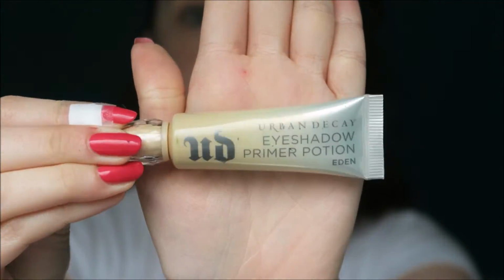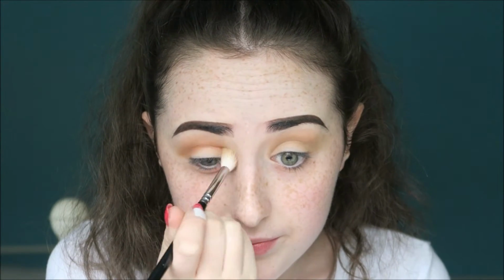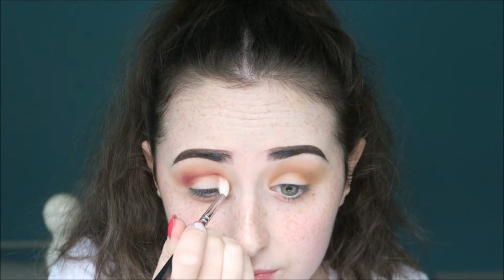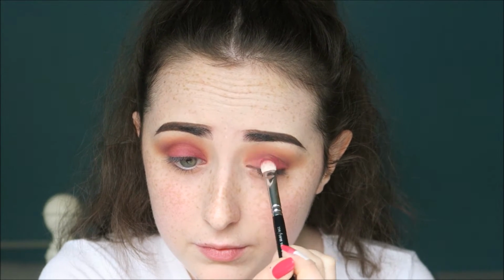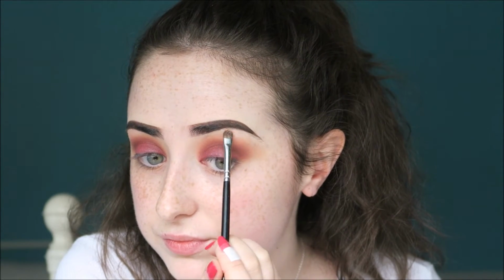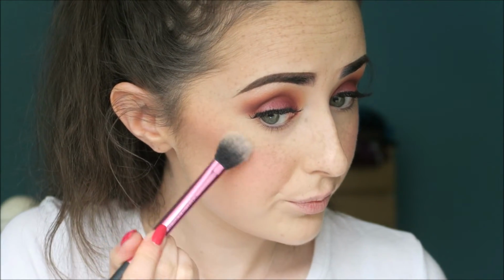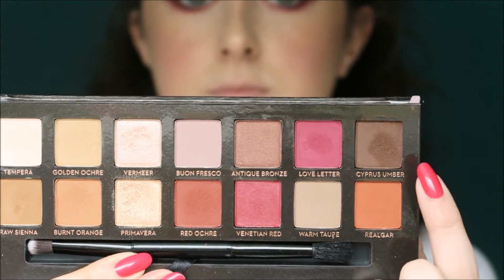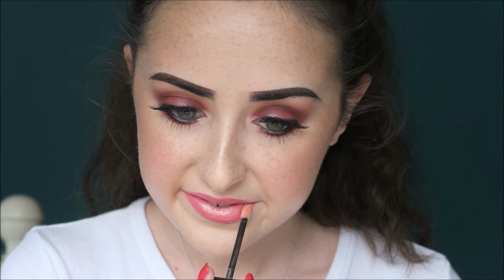PINK SHIMMER MODERN RENAISSANCE PALETTE TUTORIAL | Jenna Lockhart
Hello lovelies! Today's video is another tutorial using the incredible Modern Renaissance palette from Anastasia Beverly Hills. I was requested to do another look using this palette (hope you enjoy Jemma!) so here it is. I wanted to move away from the neutrals that I used last time and focus more on the brighter pink shades in the palette and this is what I came up with! So I really hope you enjoy this tutorial and I'll see you guys in my next one!
Love, Jenna x

Urban Decay Naked Basics Palette - Foxy
Anastasia Beverly Hills Modern Renaissance Palette - Golden Ochre, Burnt Orange, Love Letter, Red Ochre, Vermeer + Cyprus Umber
Eylure Lengthening Lashes - No. 115
Becca X Jaclyn Hill Champagne Collection Face Palette (now sold out in Space NK, sorry!) - Pamplemousse blush + Prosecco Pop highlight
MAC Lipstick - Chatterbox
Jouer Lip Topper - Skinny Dip